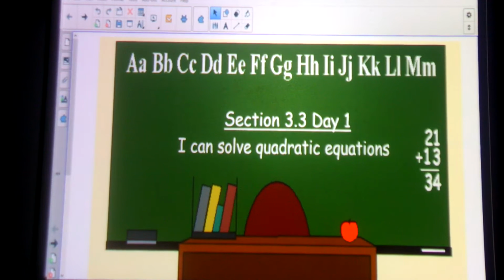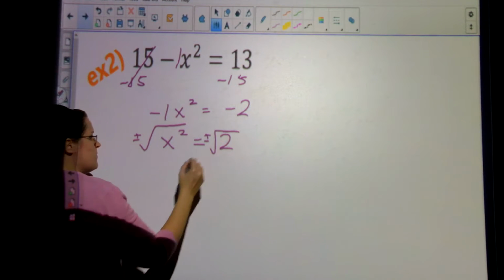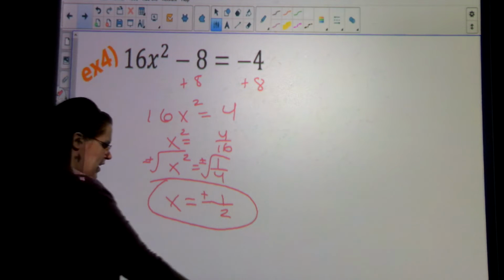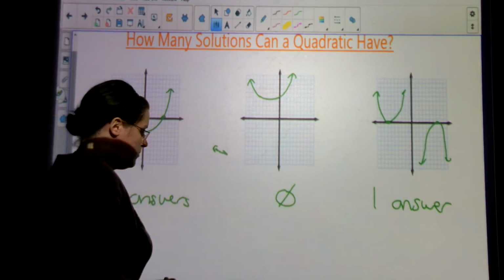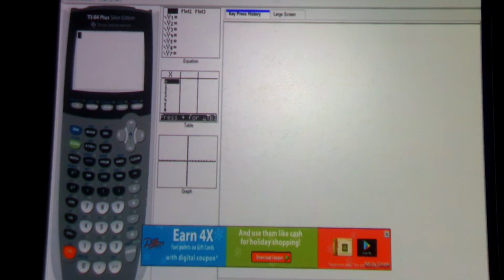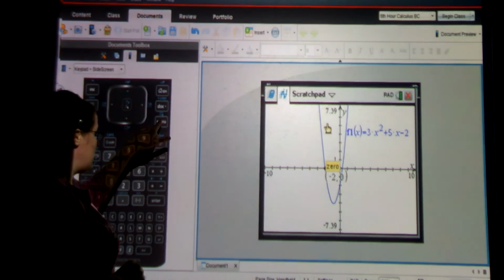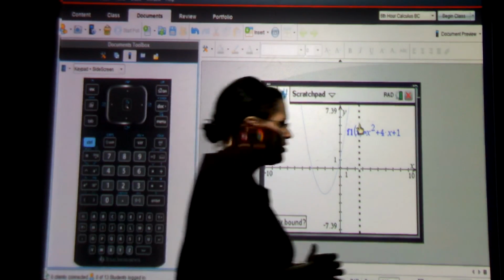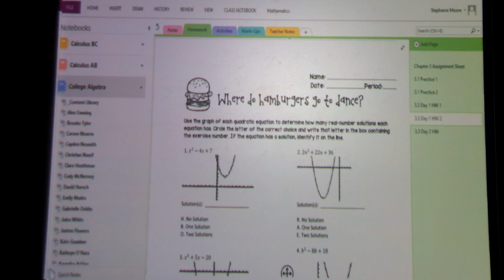College Algebra 3 3 Day 1